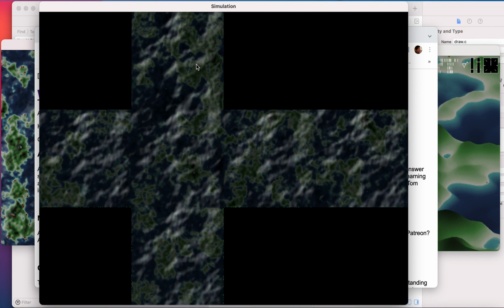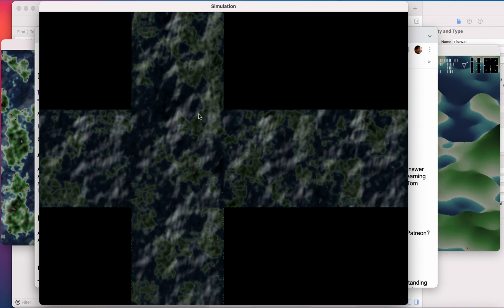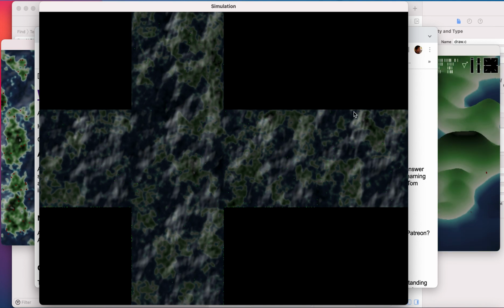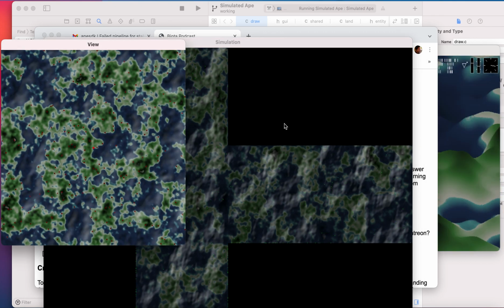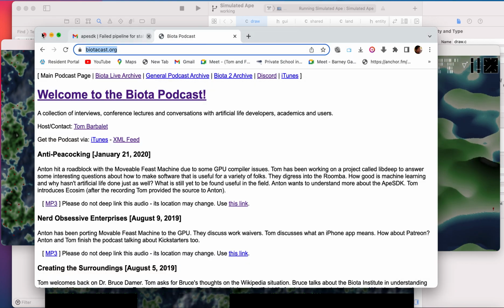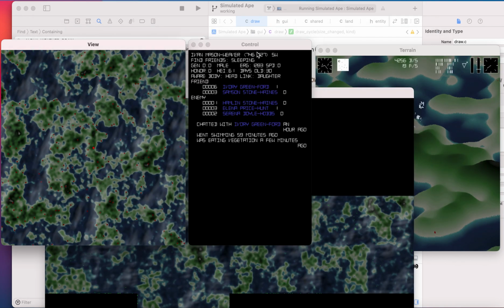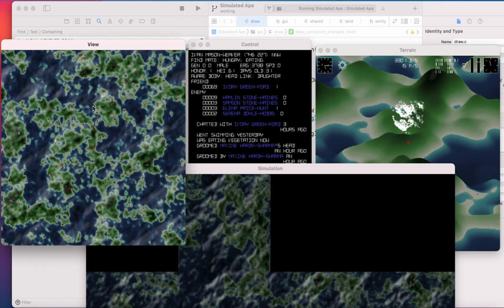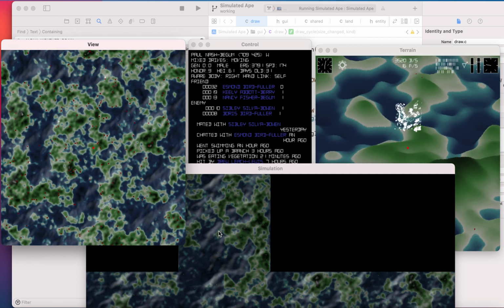Buttery Metal Graphics [Early October 2022 Update]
To run both Simulated Ape and the planet simulation with the view to integrate the planet simulation into Simulated Ape.

Due to the processing power needed to run these two simulations the video cuts in early. Apologies about the quality issue there.